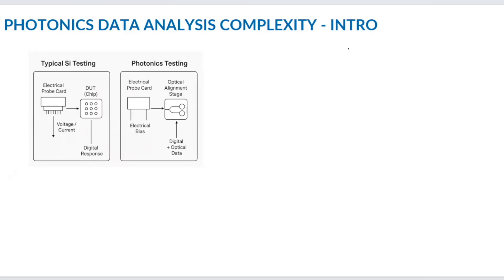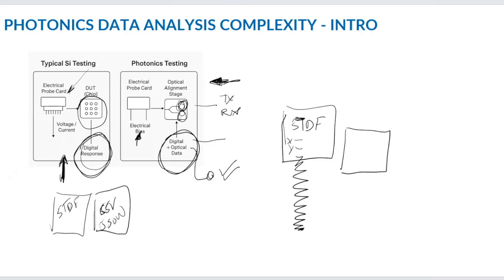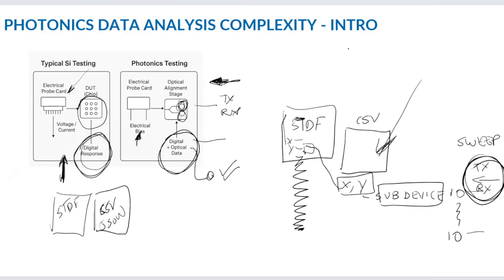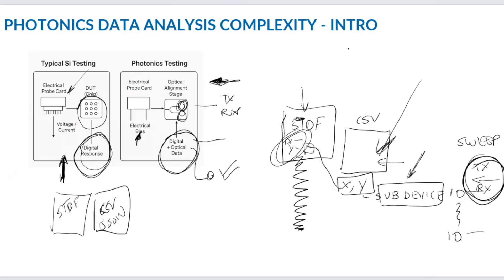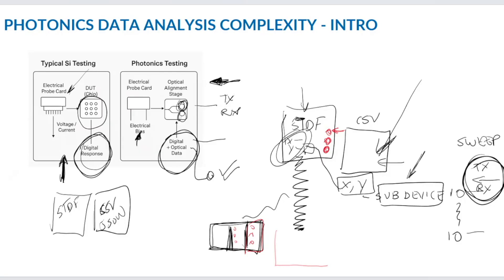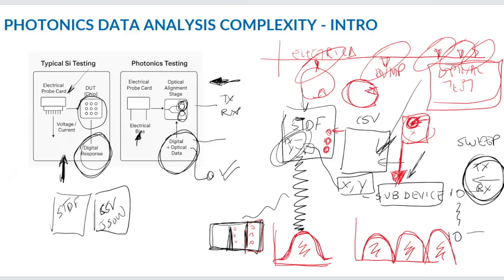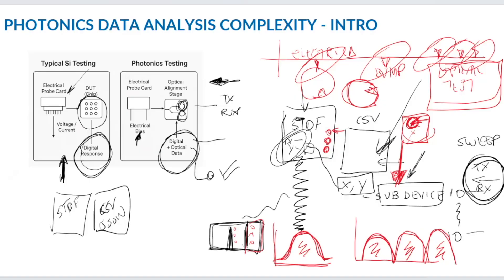Challenges In Testing Photonics In Chips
The semiconductor industry has spent decades improving reliability and consistency by standardizing when and how to test it, how to collect critical data from those tests, and what to do with that data. But electrical test data is very different from silicon photonics, which is being bundled into these SoCs and multi-die assemblies alongside traditional electrical components. Aftkhar Aslam, CEO of yieldWerx, talks with Semiconductor Engineering about the new challenges that photonics brings, including a lack of standards about what needs to be measured and how that should be done, what to do with multi-modal signatures that are no longer a single Gaussian distribution, and the overall impact on test time in the fab.